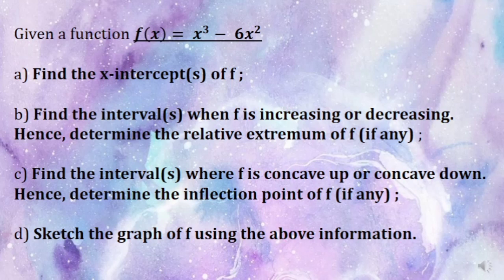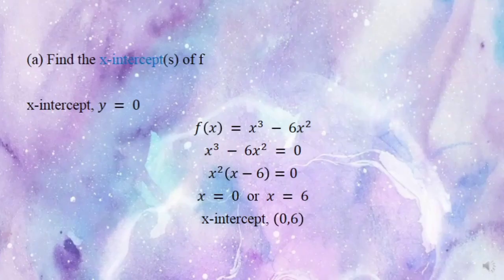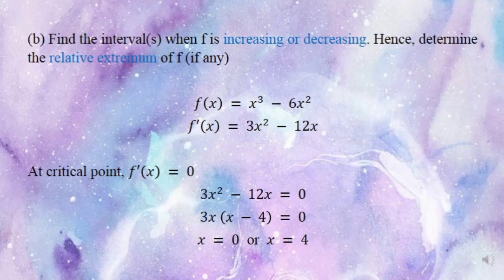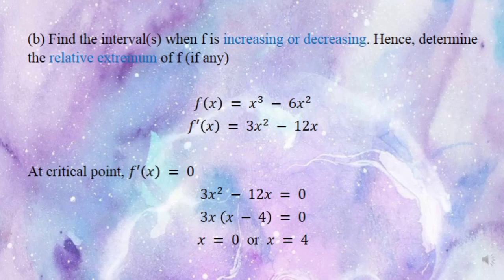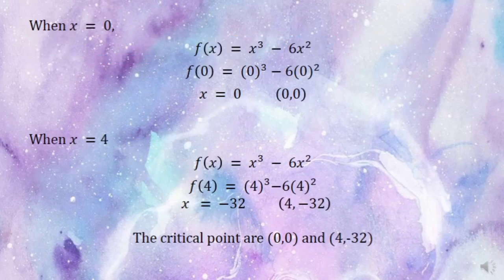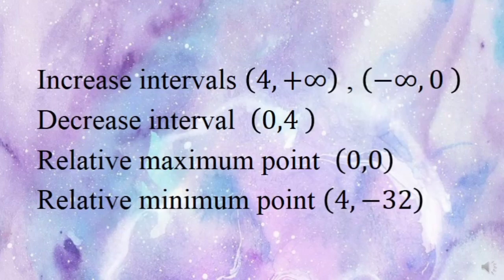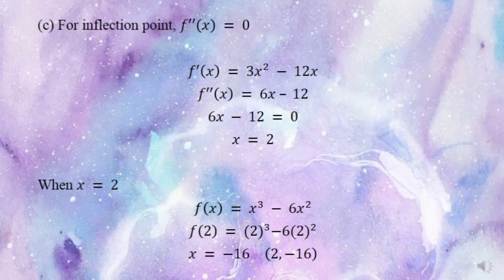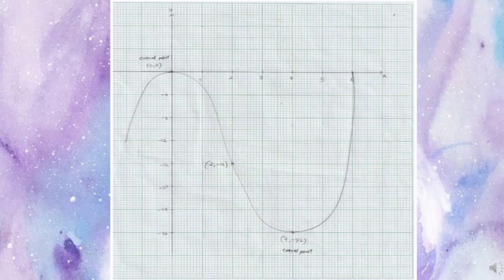UITM PERMATANG PAUH -Group Assignment MAT183 - Group 2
This is our first time uploading the assignment in the youtube channel for this semester, hope you guys enjoy!